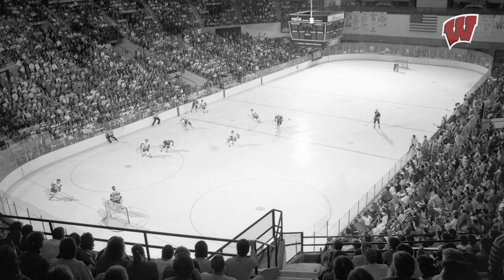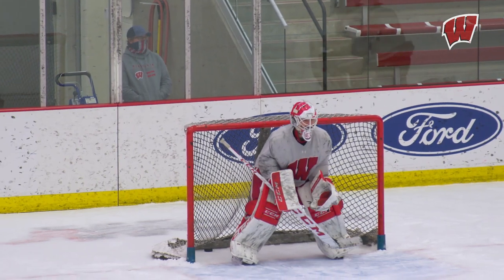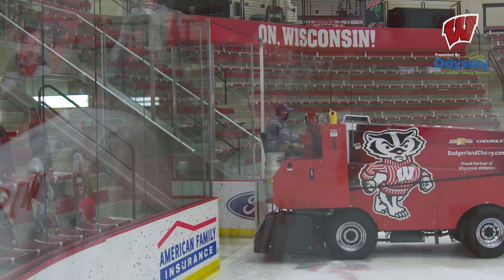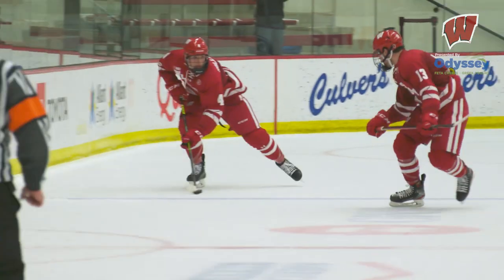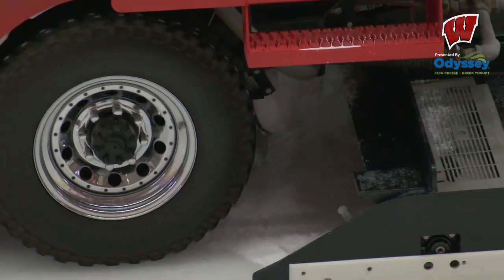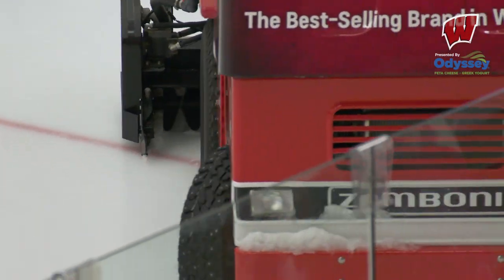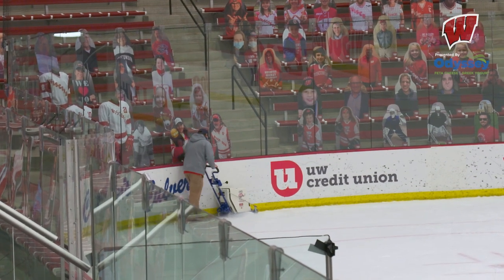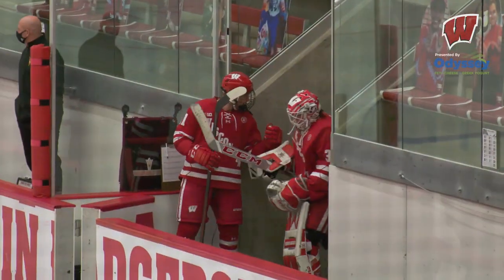Wisconsin Hockey || Ep 7 || Ice Man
It was a busy weekend at LaBahn Arena as both the men's and women's hockey teams hosted and swept a weekend series. Head Ice Technician Cale Klein breaks down his process for keeping the ice in perfect shape with four games in two days.

S2|Ep207